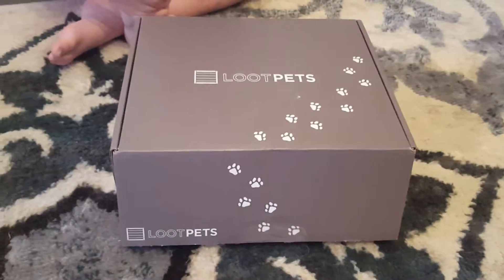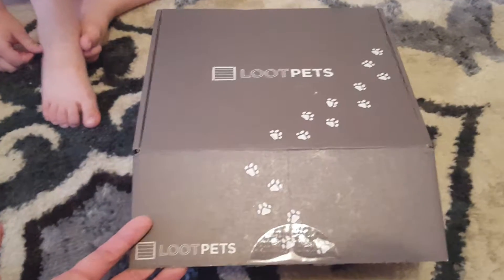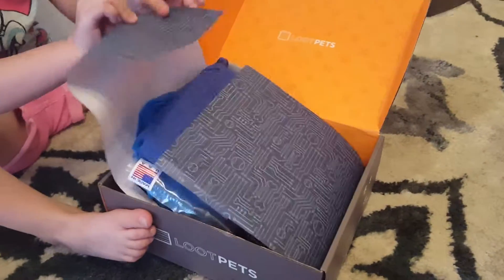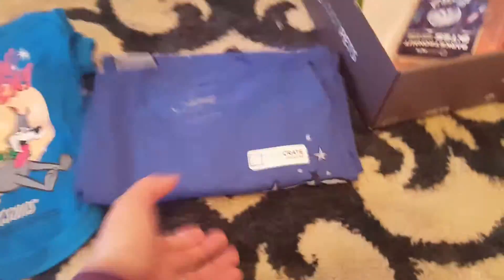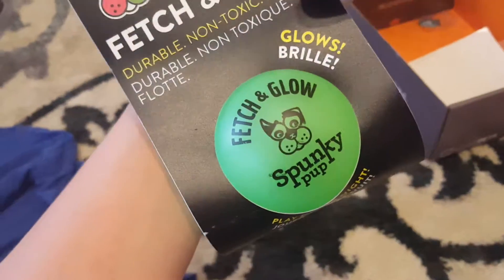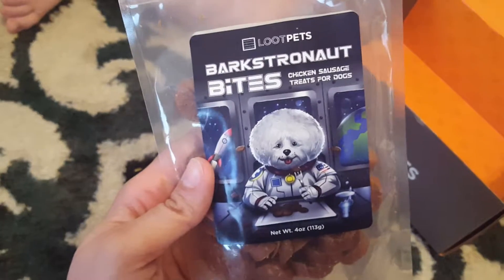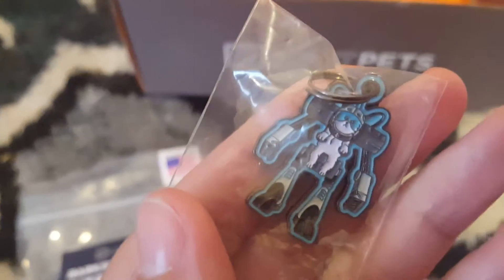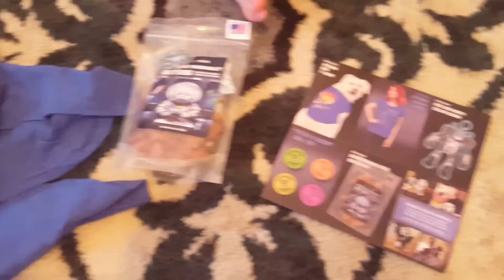July Loot Pets by Loot Crate Unboxing Video - MamaSmiths.com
More like this at MamaSmiths.com